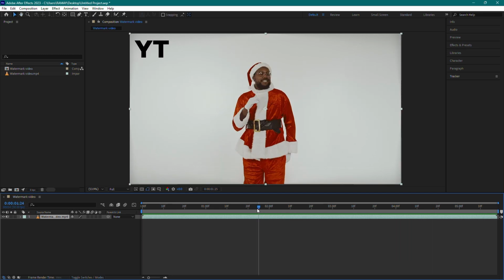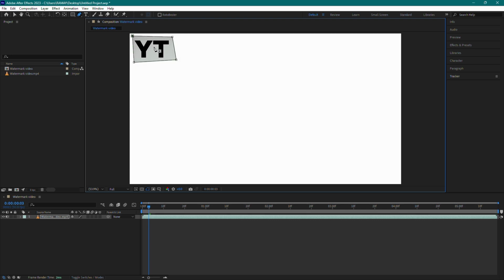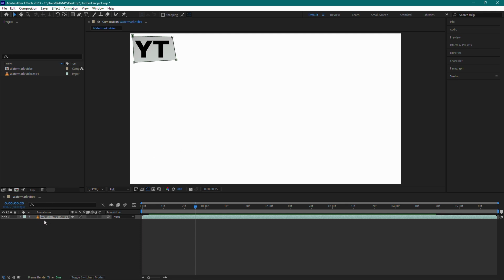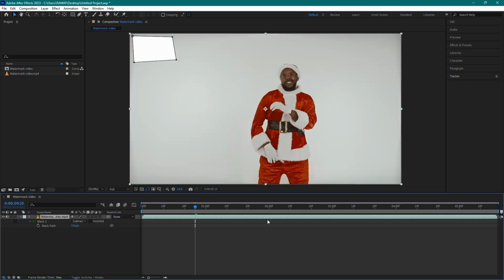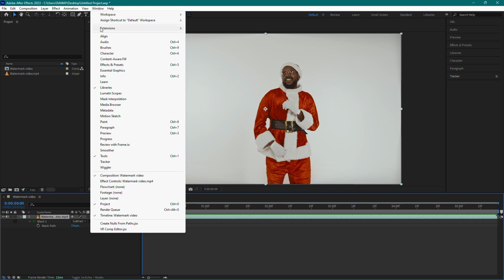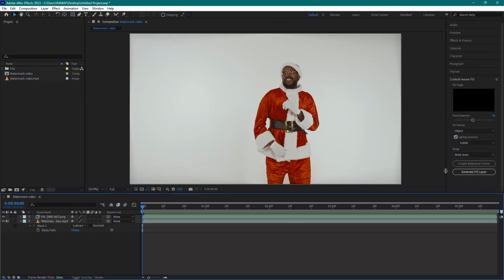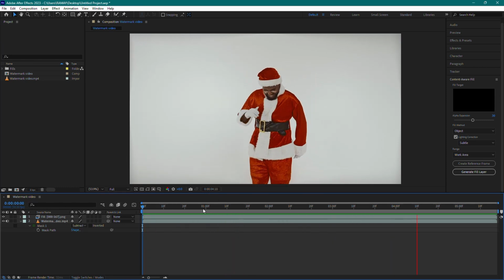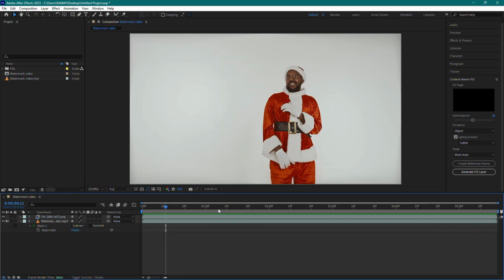How to Remove Watermark in After Effects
In this short tutorial I show you, how to remove watermark in After Effects.